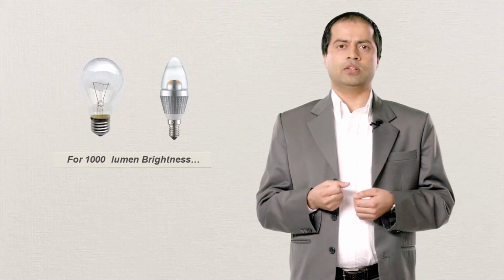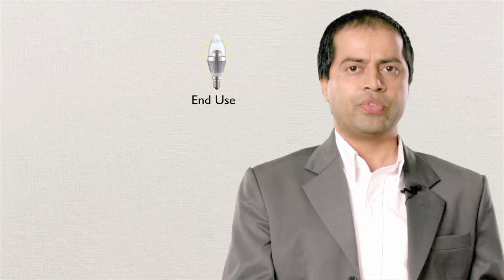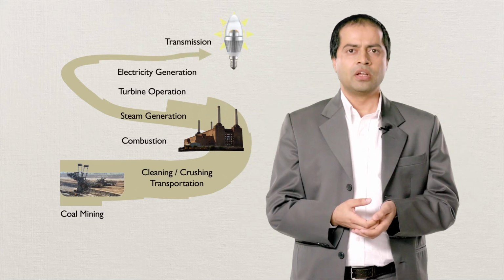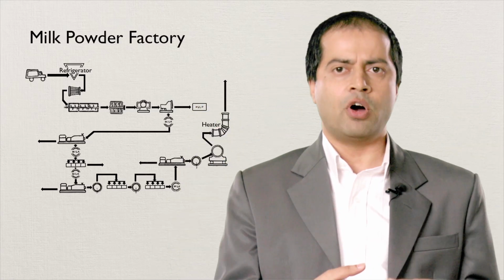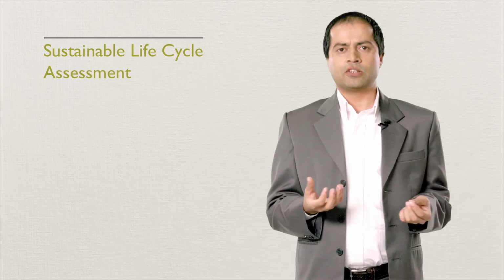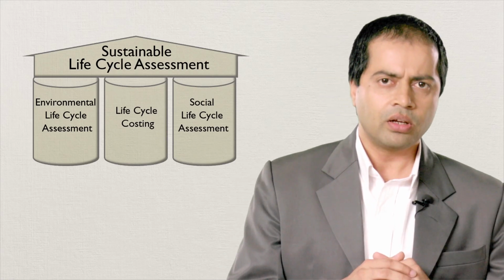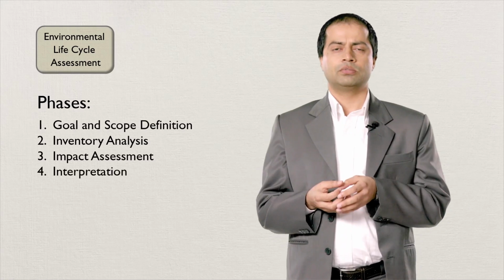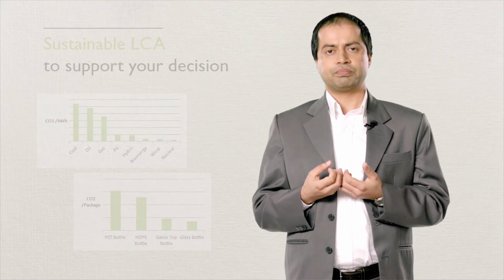MOOC Week4 Energy Efficiency in the Energy-Agriculture Nexus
In this week’s video Prof. Bhandari, TH Köln – University of Applied Sciences, introduces you to the concepts of energy efficiency and sustainable energy use. Watch the clip, take a closer look at life cycle assessments and learn how energy auditing can make agricultural processes more energy efficient and more sustainable.